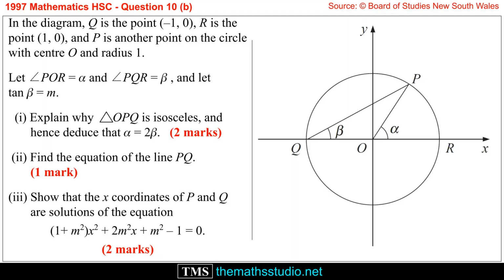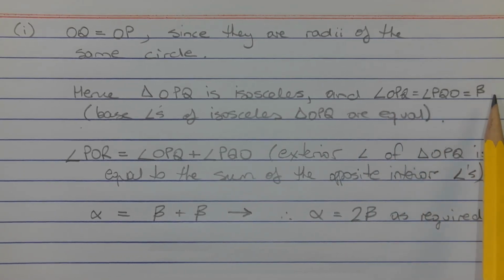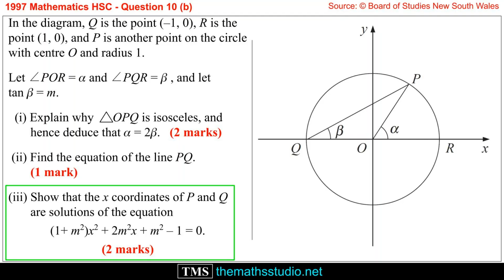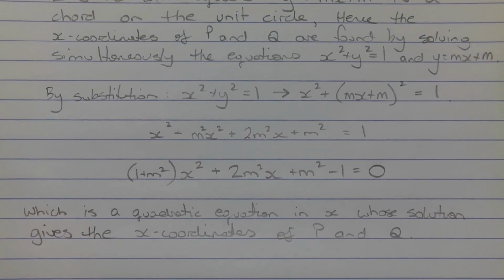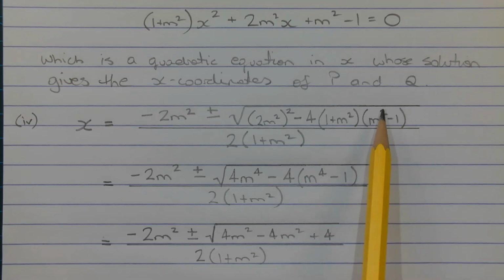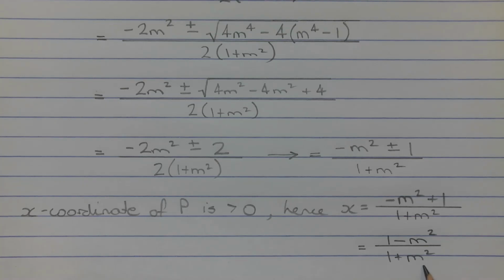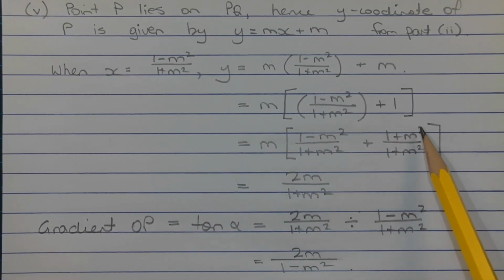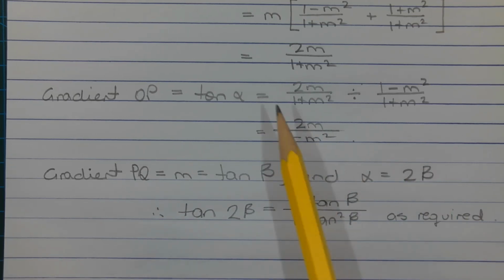1997 HSC Maths 2U Q10b How to prove tan double angle identity using coordinate geometry techniques